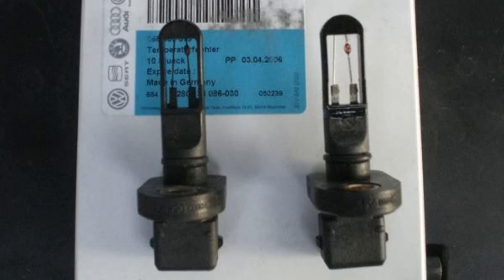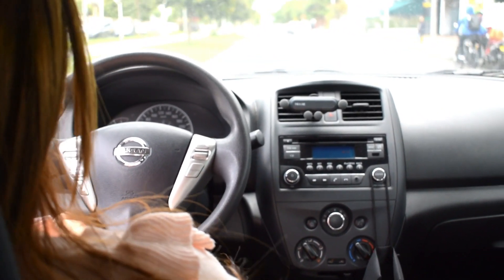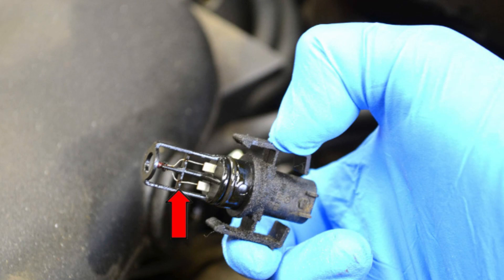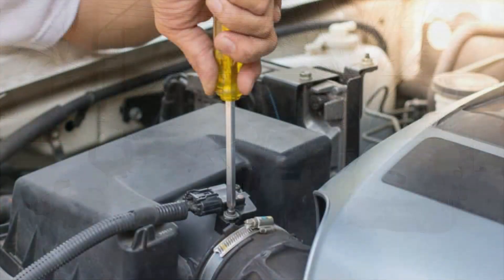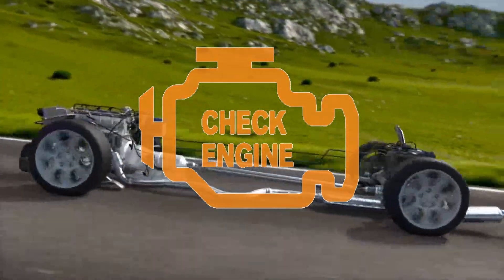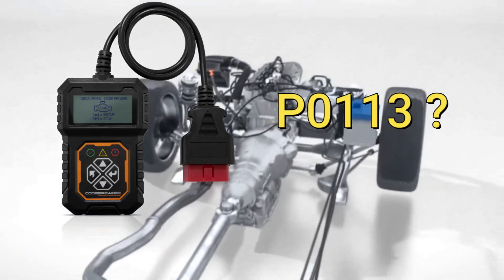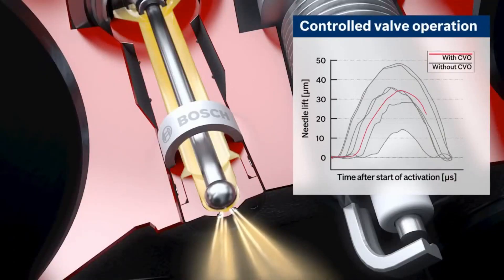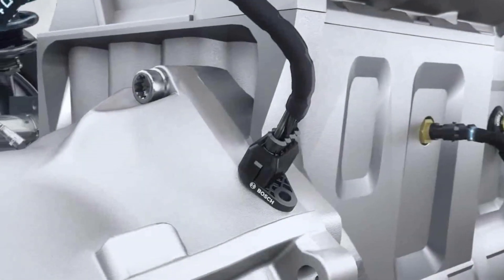Symptoms of a Bad IAT Sensor. Bad Intake Air Temperature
Сar parts and their functions.
Over time, the intake air temperature sensor gets clogged due to dust and dirt, which can show several car symptoms. If any fault in the IAT sensor of your car arises, the combustion is severely affected, this, in turn, affects the proper running of your car.